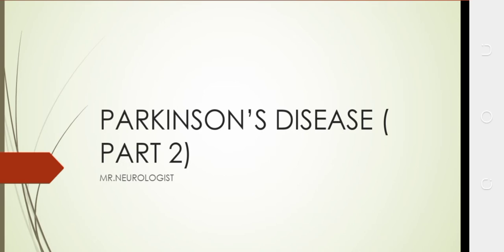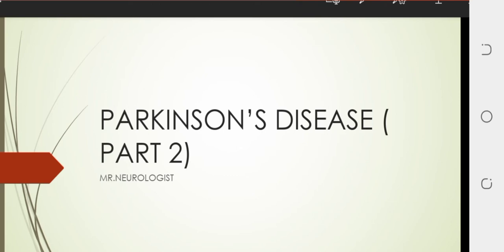Parkinson's disease, Part 2